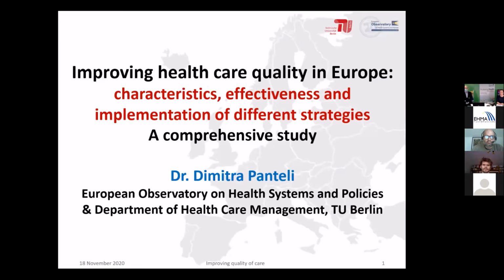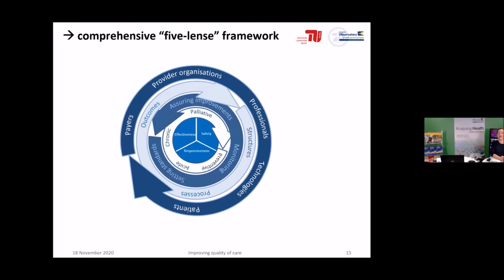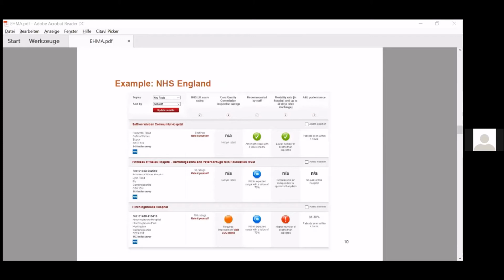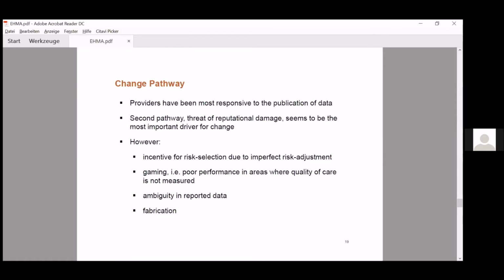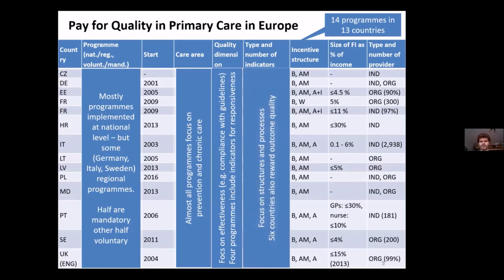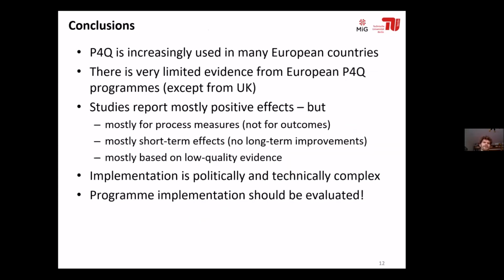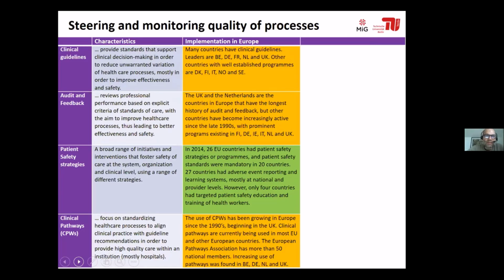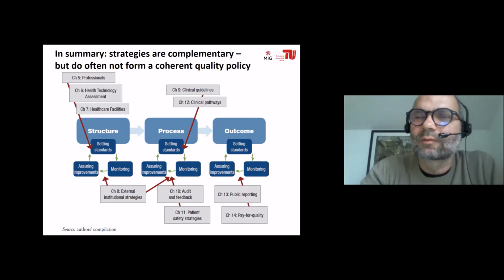Improving healthcare quality in Europe – how can we align different strategies? | EHMA2020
IMPROVING HEALTHCARE QUALITY IN EUROPE - HOW CAN WE ALIGN DIFFERENT STRATEGIES?

Quality of care is one of the most frequently quoted principles of health policy, and a priority on the policy agenda at different levels. However, the understanding of the term and what it encompasses varies. What is more, evidence on the effectiveness and cost-effectiveness of different quality strategies is not always readily available for policy-makers, who have to struggle with prioritizing initiatives for investment.

The European Observatory on Health Systems and Policies in collaboration with the OECD carried out a comprehensive study to bridge this gap. The study deals with the interpretation of health care quality and the evidence on selected strategies aiming to assure or improve it. More than 40 authors from 15 countries were involved in the study.
This session presents the analytical framework, exemplary findings for selected strategies and conclusions from this work.

This session aims to provide participants with insight into the multidimensional concept of quality of care (and its relation to health system performance) and a comprehensive framework for looking at different quality strategies; the tools to understand the evidence on the effectiveness, cost-effectiveness and implementation particularities of public reporting and pay for quality (P4Q) mechanisms, with a focus on the European context; knowledge about the interrelations between different strategies for assuring and improving quality of care and how they can fit together into an overall strategic framework.

Speakers:
• Reinhard Busse, Technische Universität Berlin and European Observatory on Health Systems and Policies
• Mirella Cacace, Katholische Hochschule Freiburg
• Dimitra Panteli, European Observatory on Health Systems and Policies
• Wilm Quentin, Technische Universität Berlin

Moderator:
• Matthias Wismar, European Observatory on Health Systems and Policies